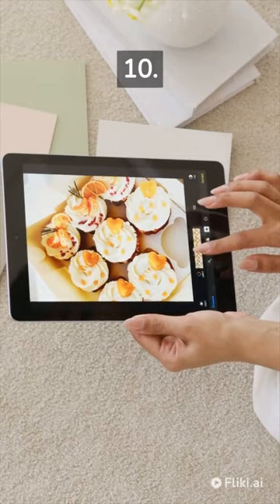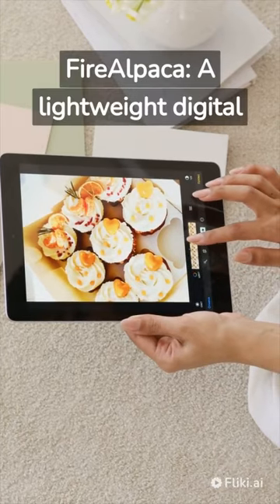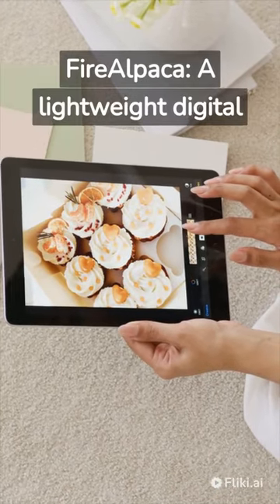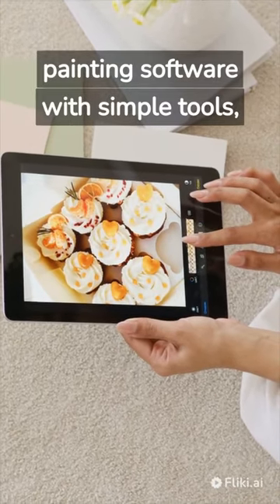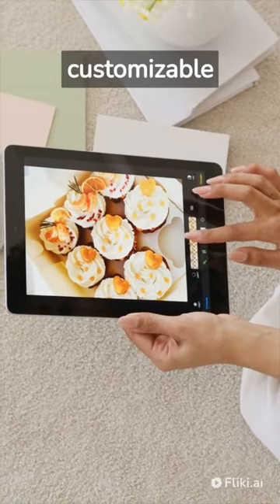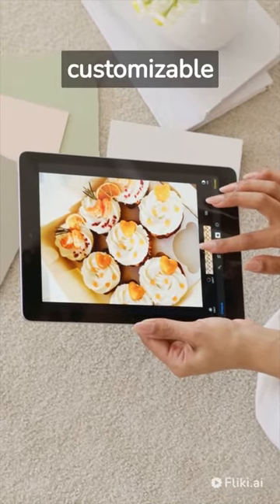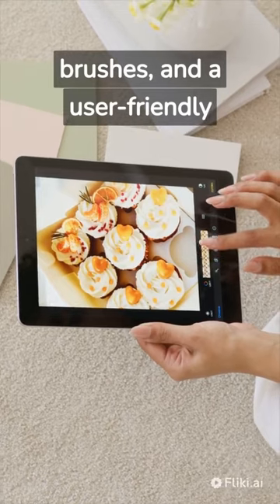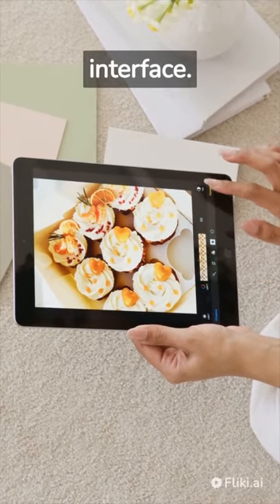Top 10 Free Art Software Tools for Artists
Looking for the best free software tools for 2D art? Look no further! In this video, we've compiled a list of the top 10 free software tools for 2D art, perfect for beginners and professionals alike.

Our list includes popular software like Krita and GIMP, as well as lesser-known gems like Inkscape and MyPaint. We'll give you a quick rundown of each software's features and capabilities, so you can decide which one is right for you.

Not only are these software tools free, but they also offer a wide range of features and capabilities, from digital painting to vector graphics. They're perfect for artists on a budget or anyone looking to try out new software without committing to a paid subscription.